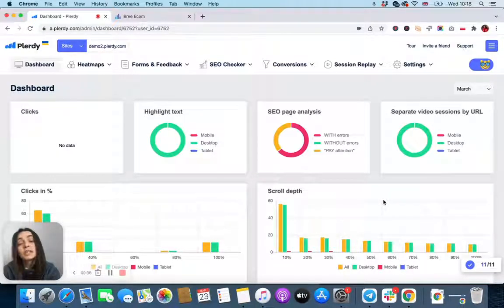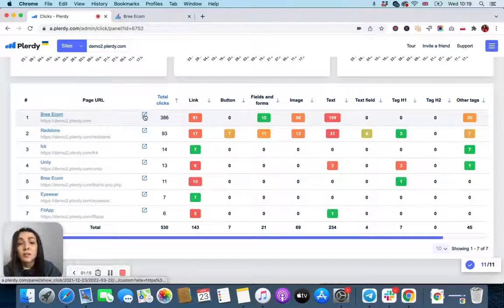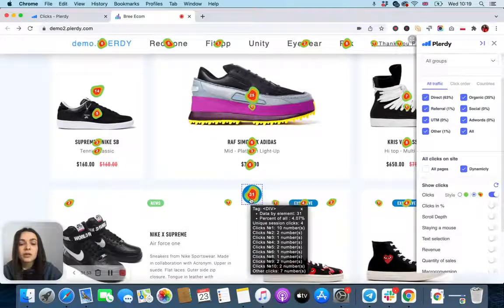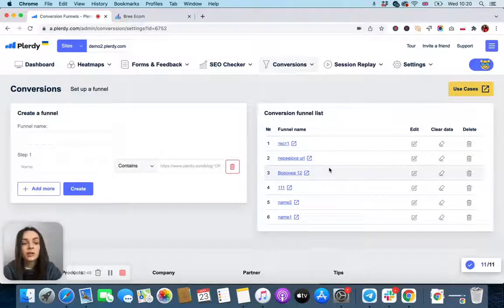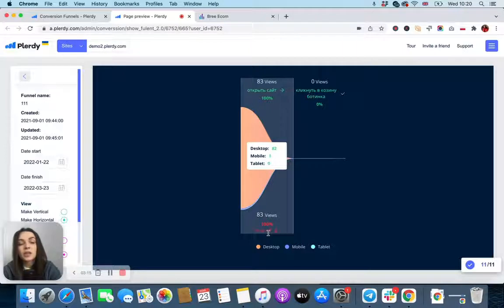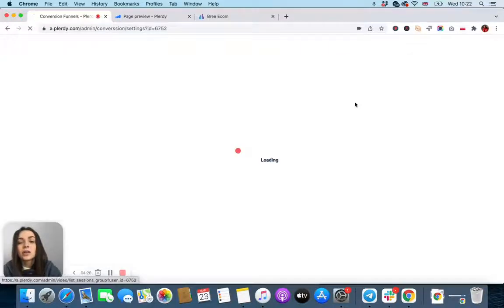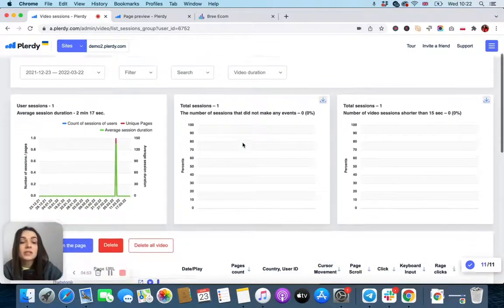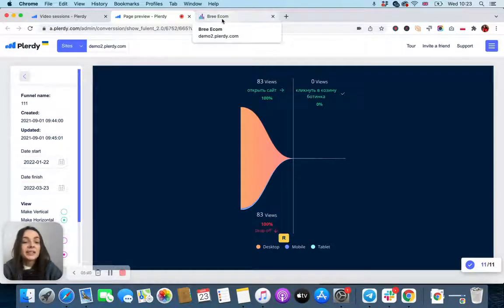How to do Customer Journey Mapping 🔍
Hi everyone!

Welcome to the Plerdy channel. My name is Marta, I am a Marketing Manager, and in this video, we will talk about customer journey mapping.

Do you know that nearly 70% of online shoppers abandoned their cart in 2021? And the number 1 that all online retailers have after they see such stats - why does a customer spend their time adding products to their cart to close the tab?

To understand what leads to abandonment, we need to map our customers' journey on the website.

We need to check what users do on the website, in which order and on which step we have the highest bounce rate. Those steps will alert us and let us know that sth is wrong with this specific event page.

First step in creating a customer journey map is analyzing the Heatmap.

Open Heatmap on the website

We have an opportunity to check the sequence of clicks, and it will give us an idea of the order of the user's steps on the website. For example, we can check that the filter button is usually the third click on the page so that we can add it as the third step of our customer journey.

When we get a basic idea and overview, we can create a funnel in our Plerdy account. So we go to funnels, and here we add the steps leading to the conversion one by one.

After that, we can analyze the performance of this funnel and the info about the bounce rate on each of the stages of this journey.

Firstly, go to your website and try to reproduce the steps and journey to see if something you feel is causing the problem. If everything looks fine to you and you don't get what the issue is - open the video sessions and analyze the ones that have been bounced on this step. This way, you can see your website with your visitors' eyes, in the same way it displays on their devices, and it may give you a solution.

Of course, many factors can affect this journey, including customer pain points, and emotions, but your company's touchpoints and processes.

If your influence on emotions and personal preferences is more limited, you have full control of the ease and comfort of engaging with your website, so use it and provide your visitors with a great experience.

I wish you luck and a low bounce rate 🥳